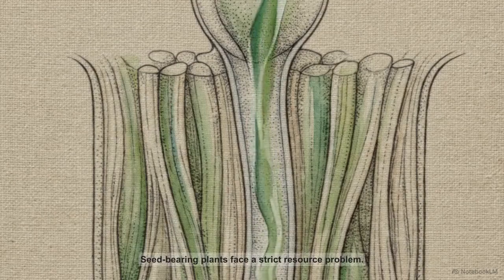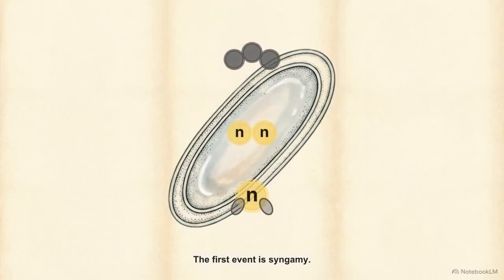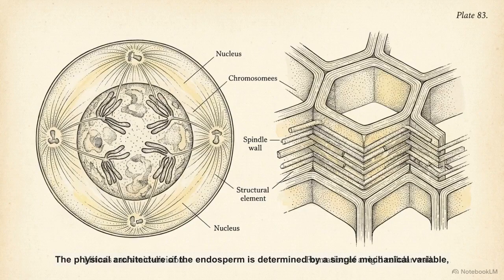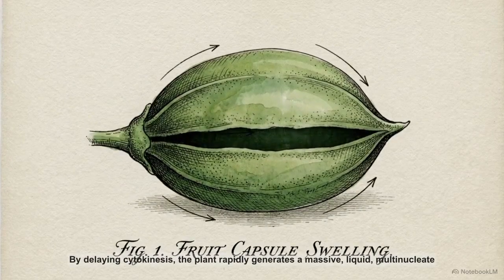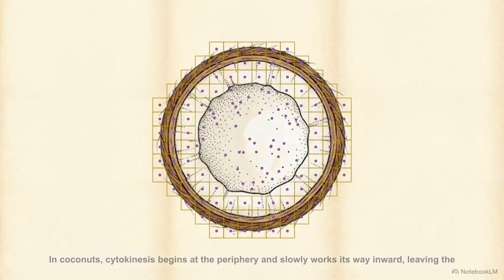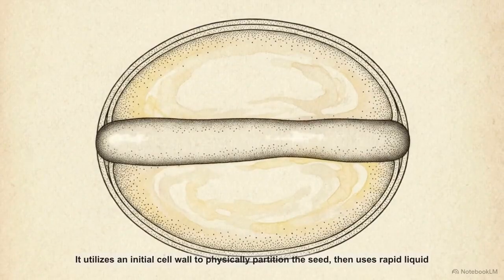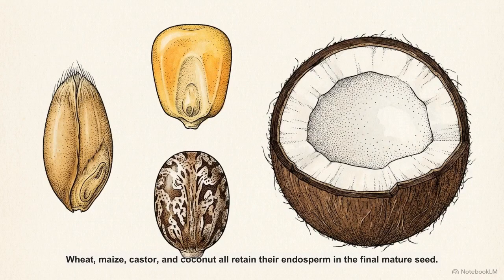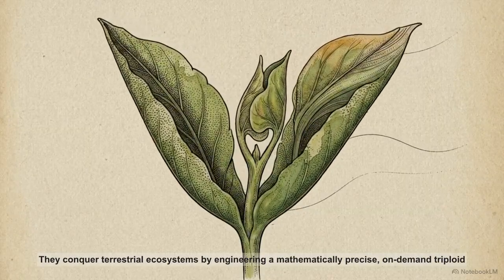Types of Endosperm Development: Nuclear, Cellular & Helobial Explained | Class 12 Biology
Welcome to Class 12 Biology! 🌱 Have you ever wondered what the coconut water you drink actually is? In this video, we decode the "3n Architecture" by diving deep into Endosperm Formation, a critical post-fertilization event in flowering plants
This module is specially designed for WBCHSE Class 12, CBSE, and NEET aspirants, breaking down complex botanical processes using rich 3D graphics and slow, easy-to-understand animations!
🎯 Topics Covered in This Video:
Double Fertilization & Triple Fusion: A quick recap of how the second male gamete fuses with two polar nuclei to form the triploid (3n) Primary Endosperm Nucleus (PEN)
Nuclear Endosperm (Most Common): Watch how the PEN undergoes repeated free-nuclear mitotic divisions without cell wall formation (cytokinesis)
. Examples: Maize, wheat, rice, and the liquid water inside a tender coconut!
Cellular Endosperm: See how every nuclear division is immediately followed by cell wall formation, making the tissue cellular from the very beginning
. Examples: Petunia, Datura, Balsam, and the white solid meat of a coconut!
Helobial Endosperm: Discover this intermediate type predominantly found in monocotyledons, where the first division creates unequal chambers followed by free-nuclear divisions
Functions of Endosperm: Learn how this starchy, protein-rich tissue provides essential nutrition and hormones to the developing plant embryo
📌 Exam Alert: The development of the coconut endosperm is a frequently asked 3-mark question in WBCHSE Board Exams and a high-yield concept for NEET!
Make sure to watch until the end to get your concepts crystal clear! Let us know your doubts in the comments below. 👇